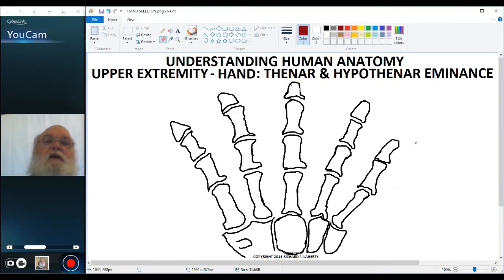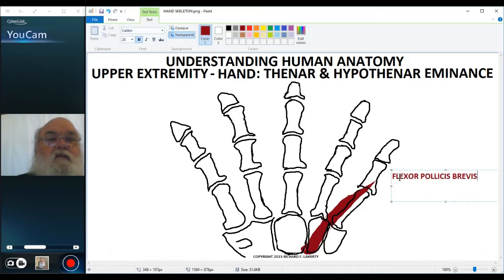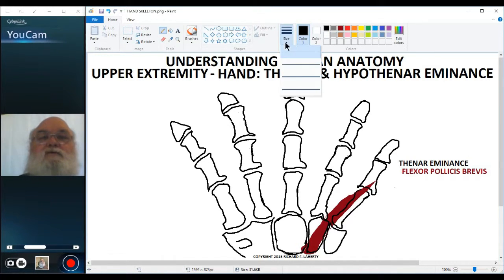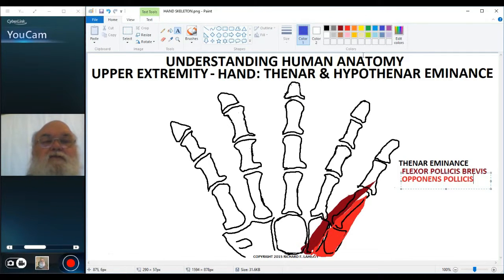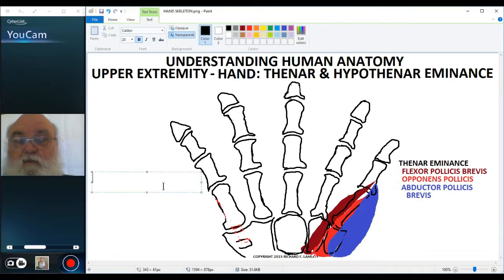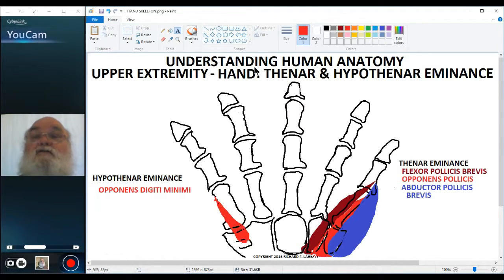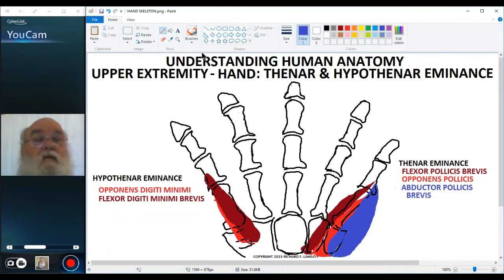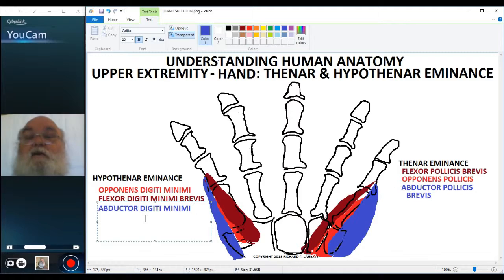UNDERSTANDING HUMAN ANATOMY-UPPER EXTREMITY HAND THENAR AND HYPOTHENAR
This video discusses the muscles of the thenar and hyopthenar areas.